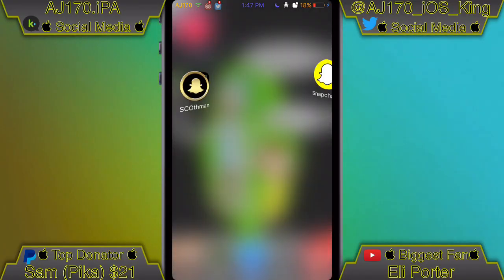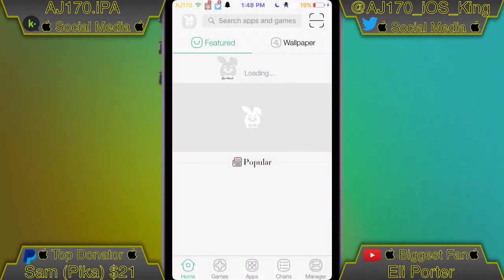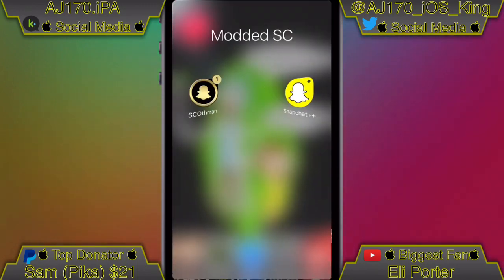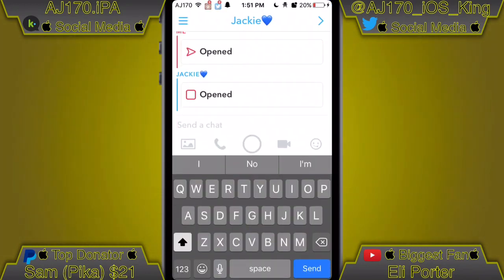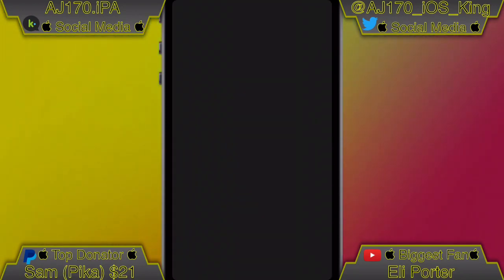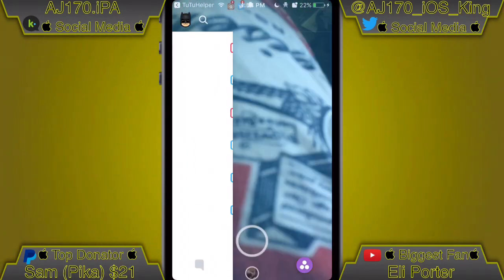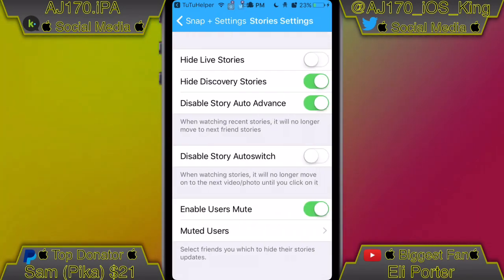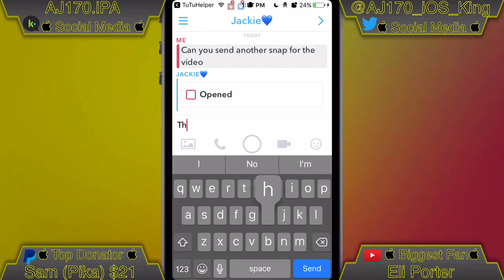2 New Ways To Get Modded Snapchats On iOS 10/9! NO PC/JB! FREE!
If My Video Helped You Please Donate To My PayPal, I Worked Hard To Bring You My Tutorials↓

 Another AJ170 Exclusive 

 170 Likes? 